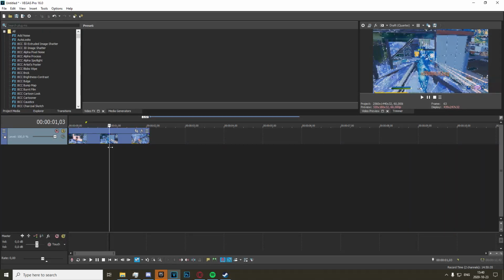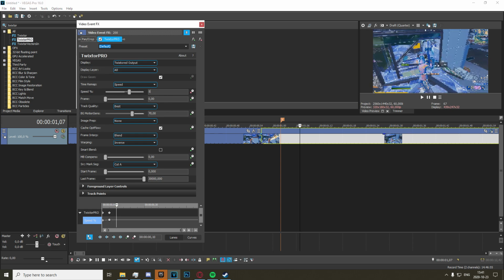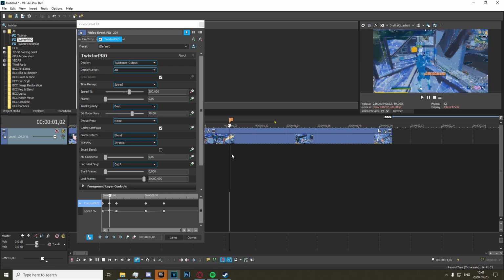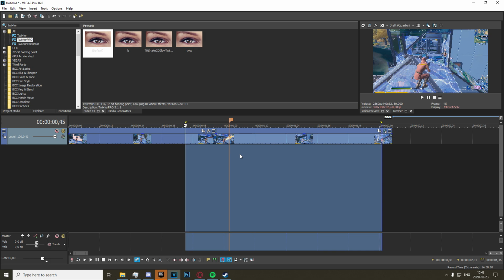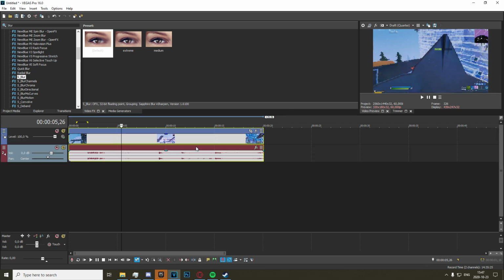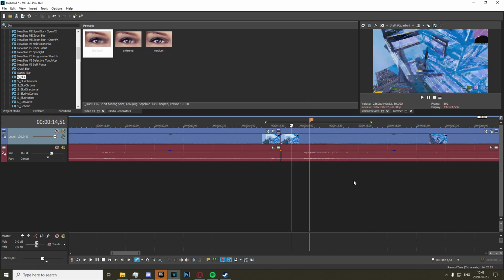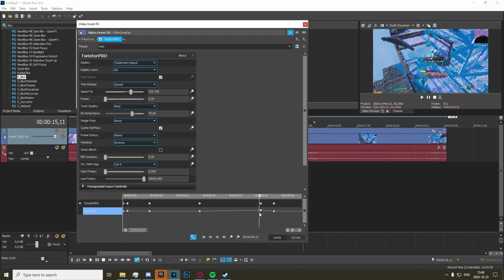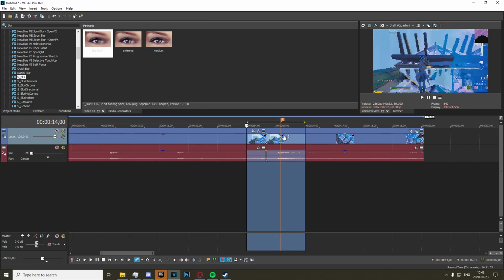Tutorial: Best ways to use Twixtor! [Edit like Sack, Dignal, Tritix] Vegas Pro